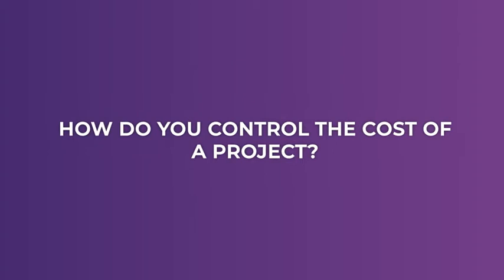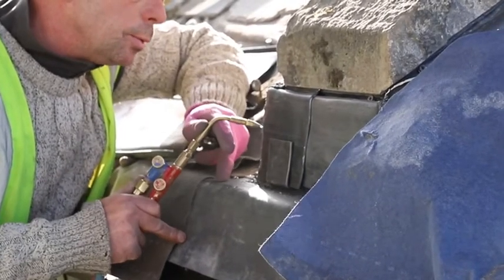Resource Management in Construction Case Study 1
As part of a visit to the New Lanark Heritage Site we have talked to Michael Steel from Thomson Gray Construction Consultants. He shared his experience of Cost management on a conservation construction project at the New Lanark Heritage site with us.